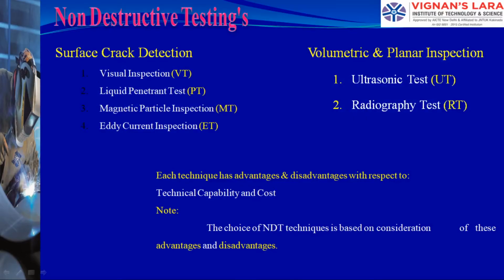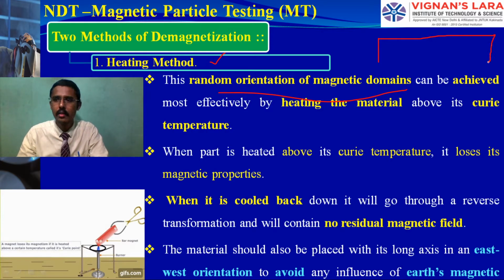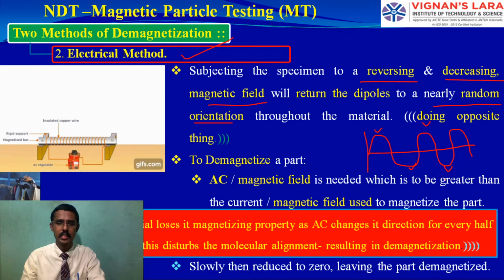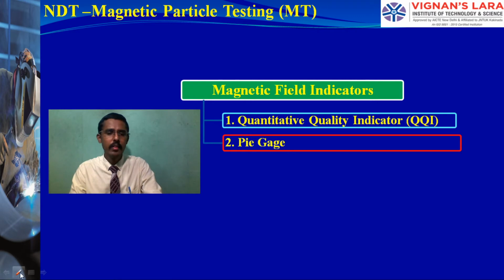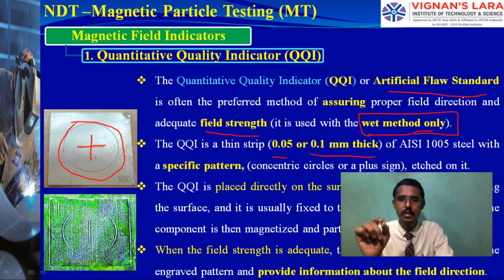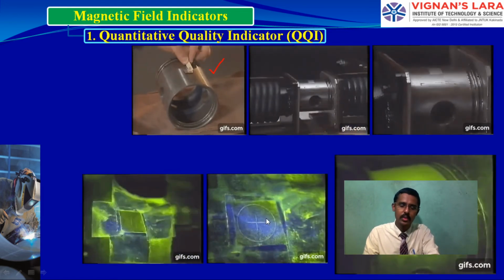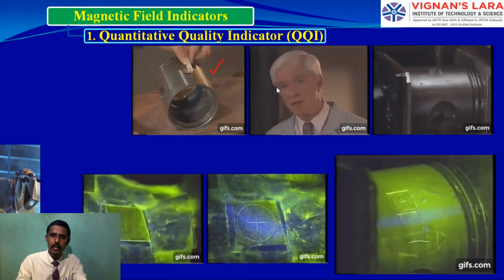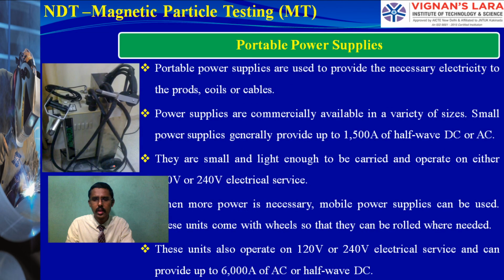NDT-Unit 4: Class 8-JNTU-MPT-Demagnetization Types-Heating/Electrical- Field Indicator-QQI,Pie Gauge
NDT: Unit 4: Class 8-JNTUK-MPT-Demagnetization Types-Heating/Electrical- Field Indicators-QQI,Pie Gauge